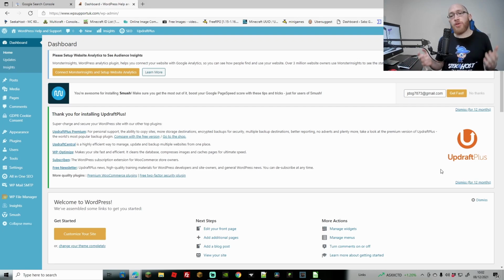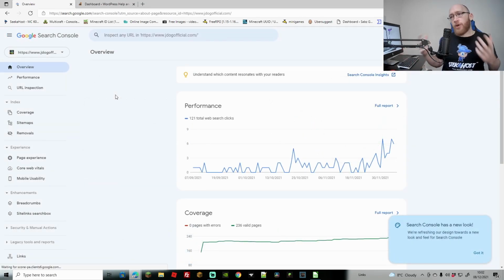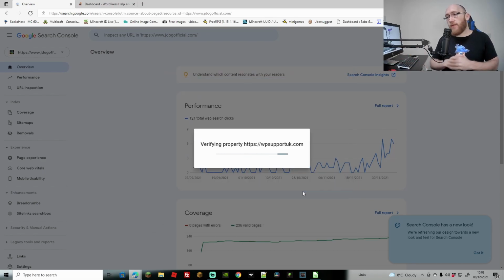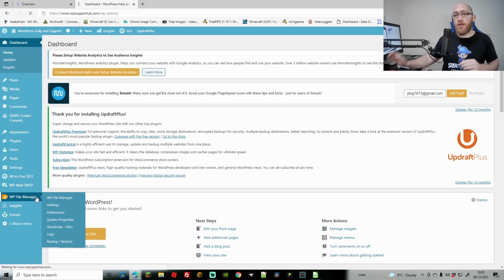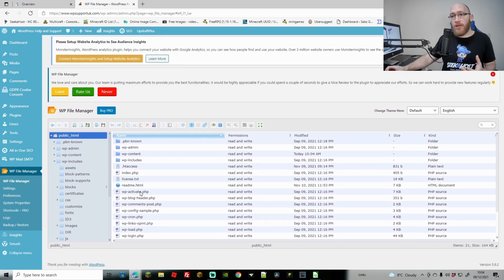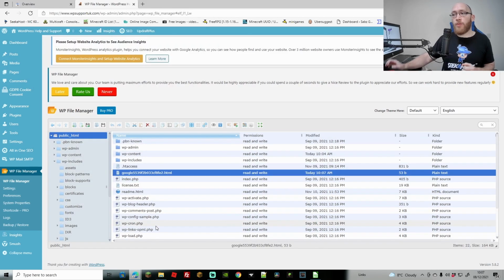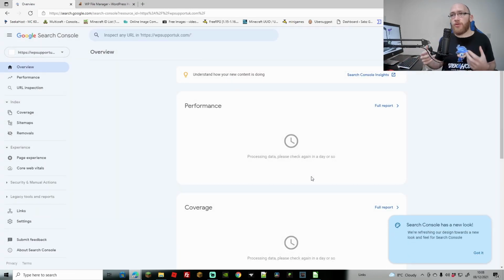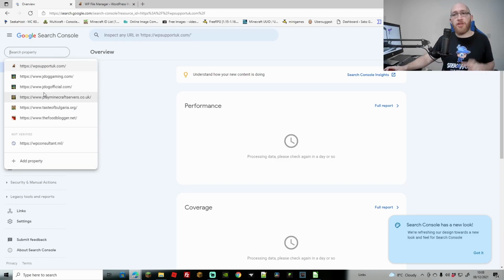Lesson 10 a: Adding Your Website To Google Search Console.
Indexing your website is important if you want to be shown by the largest search engine (google). Make sure to add your website early and get suggested much more frequently for search queries by simply adding your website to the google search console.